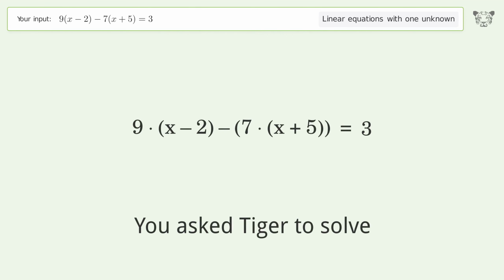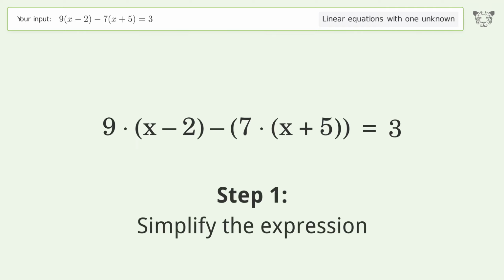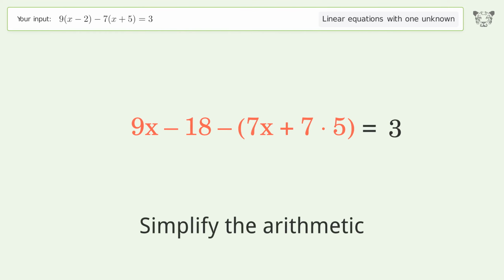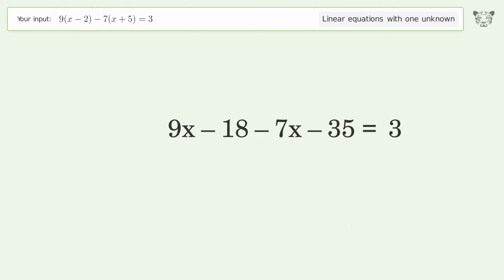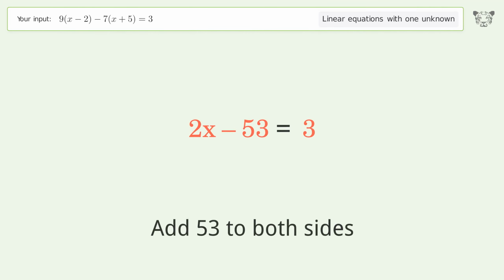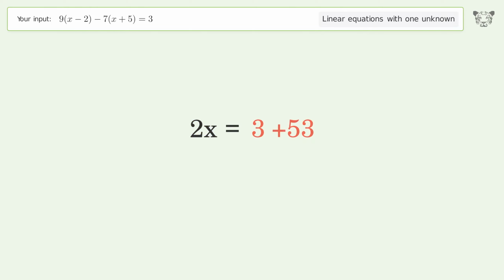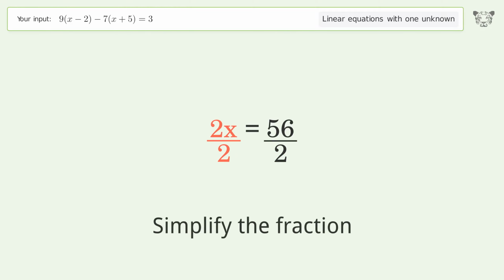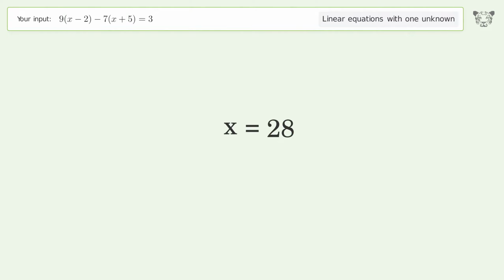Linear equation with one unknown: Solve 9(x-2)-7(x+5)=3 step-by-step solution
Solving 9(x-2)-7(x+5)=3 using the linear equation with one unknown solver

for a step-by-step and more tips and tricks for dealing with linear equations with one unknown.